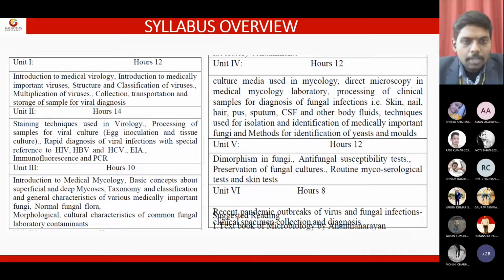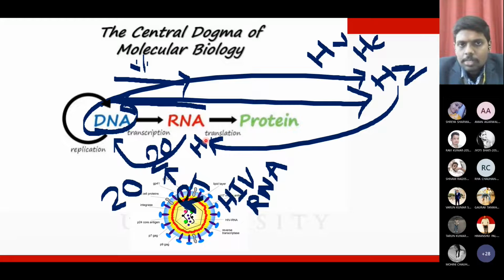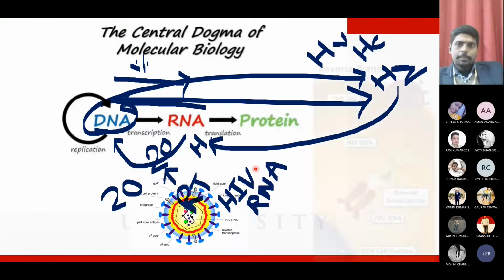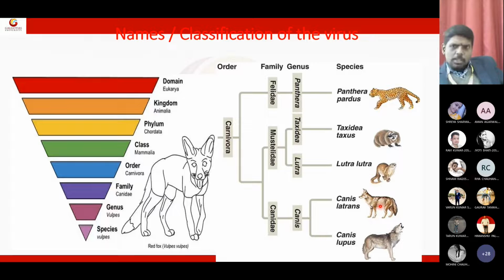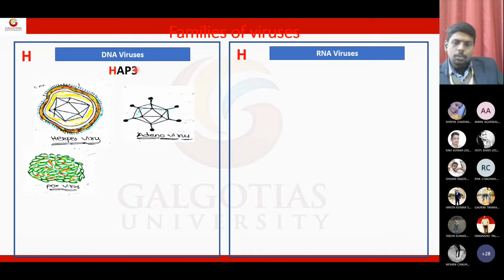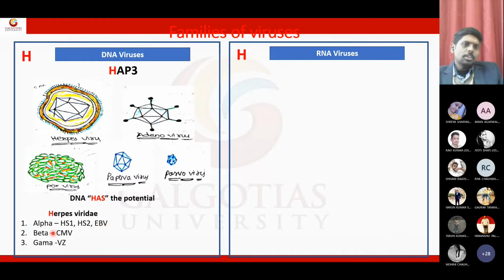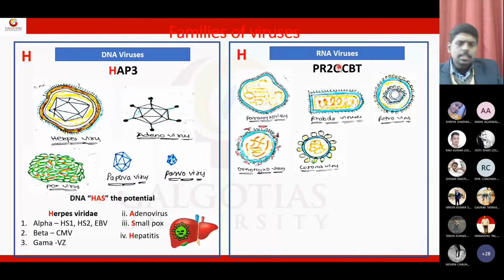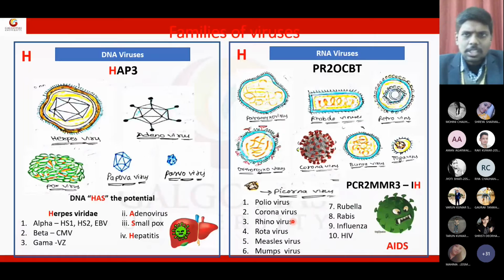Introduction to Medical Virology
Attuluri Vamsi Kumar, Assistant Professor, Department of Paramedical, MLT, SMAS, Galgotias University.